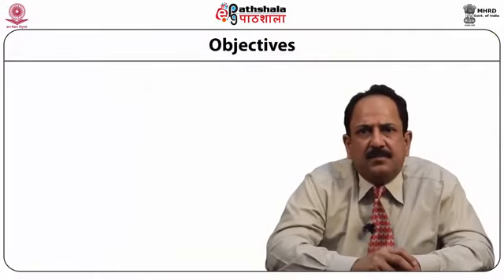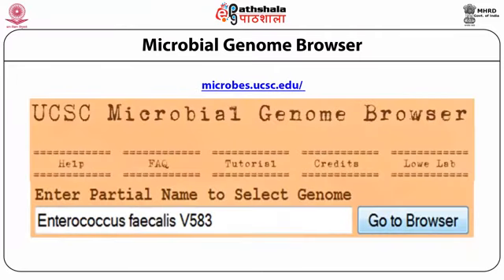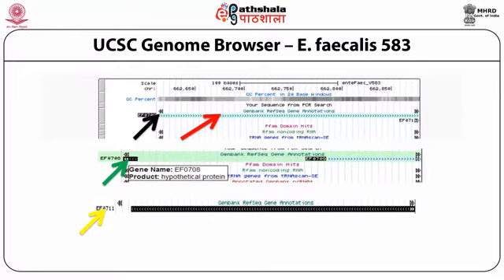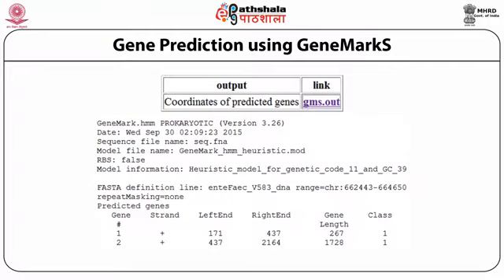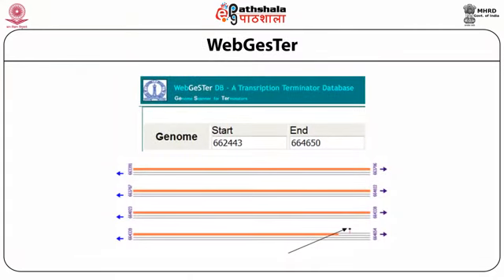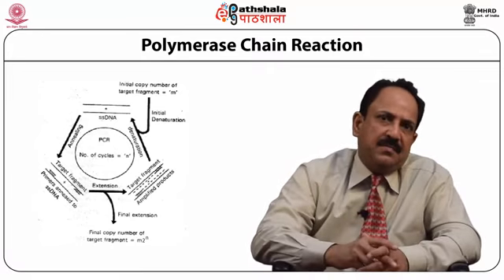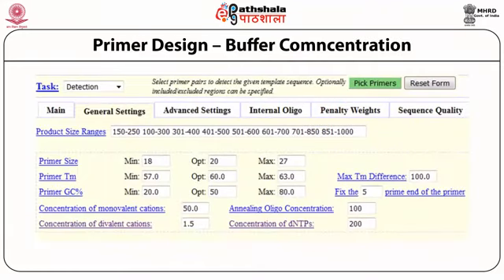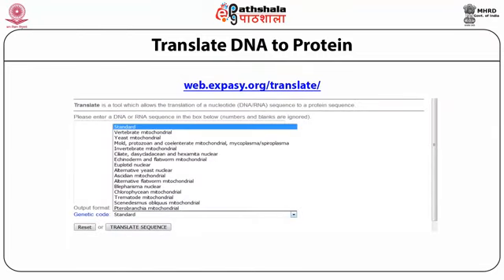Nucleic Acid Sequence Analysis